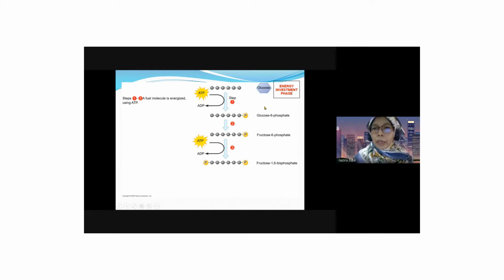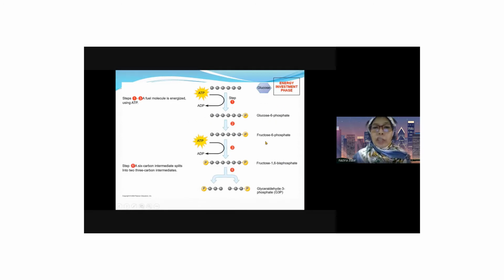Glycolysis (Energy investment phase)